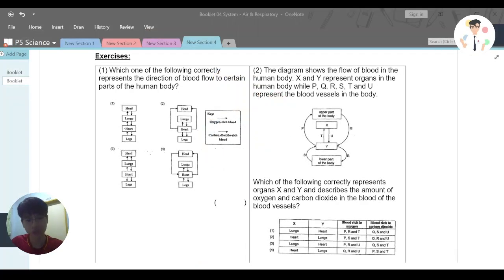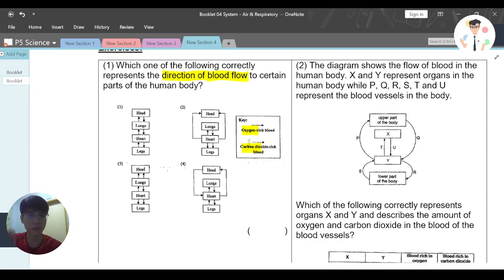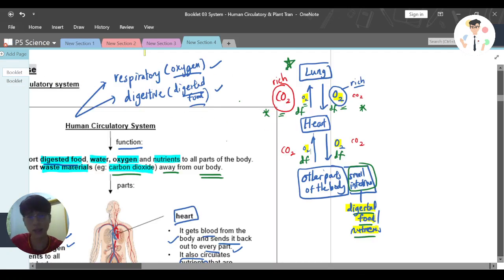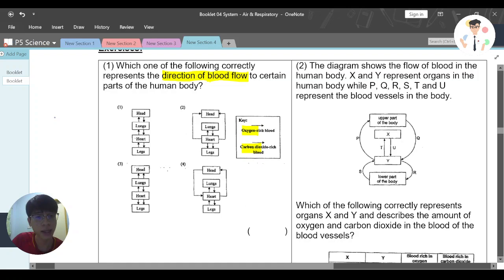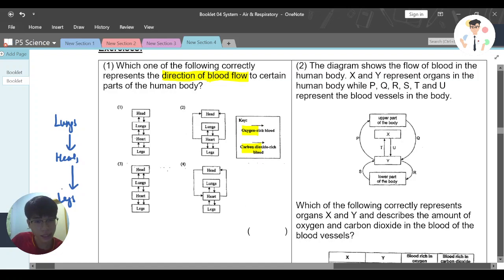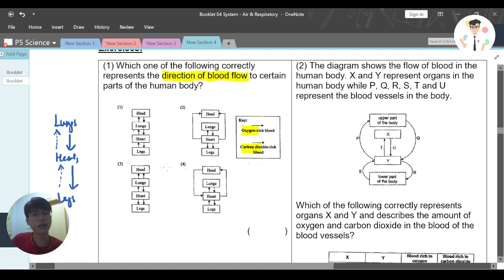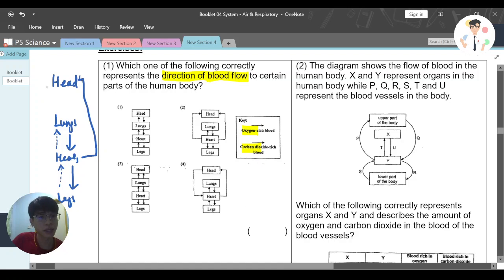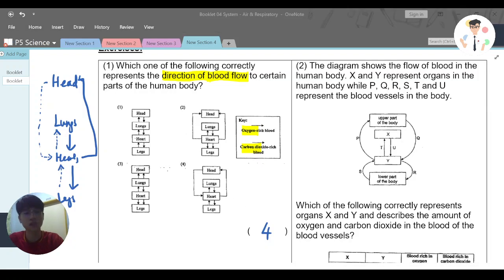P5 2022 SA2 Rulang Q17 (Booklet 04 B. Pg 7 Q1)